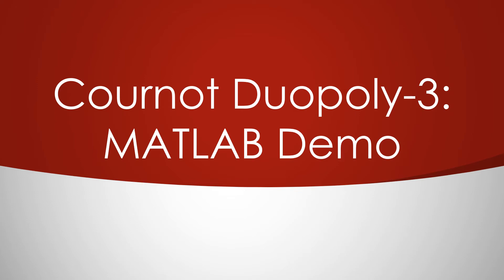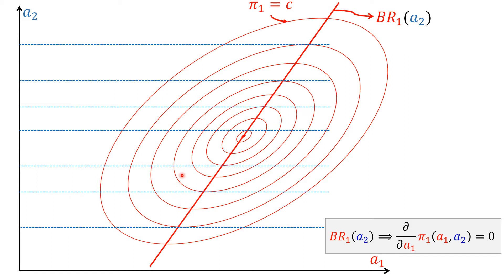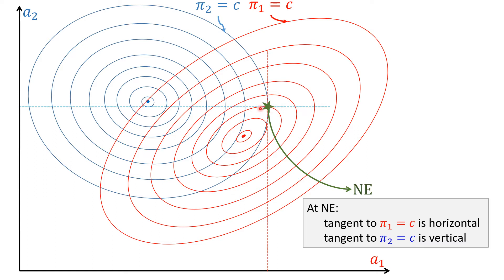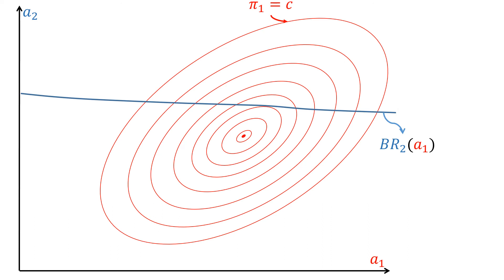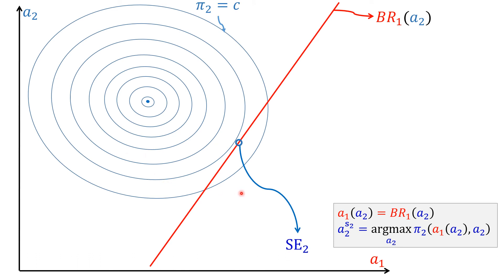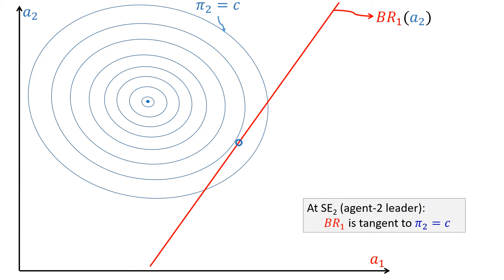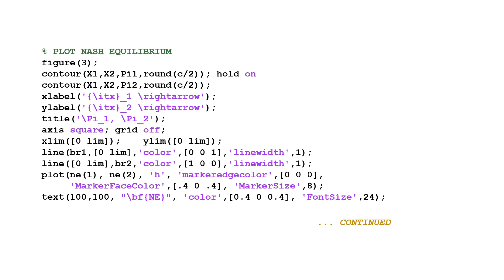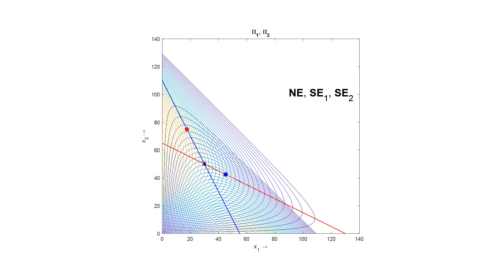COURNOT DUOPOLY MATLAB DEMO OF NASH & STACKELBERG EQUILIBRIA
Graphical illustration of Nash and Stackelberg equilibria.
MATLAB code: Cournot model, Nash (Cournot) equilibrium, Stackelberg equilibria with agent-1 as leader, Stackelberg equilibria with agent-1 as follower.